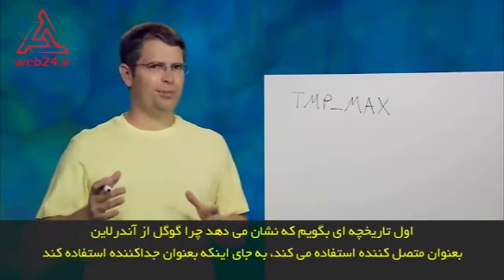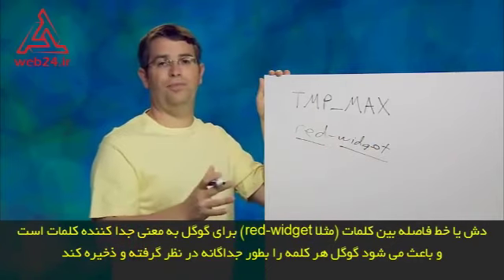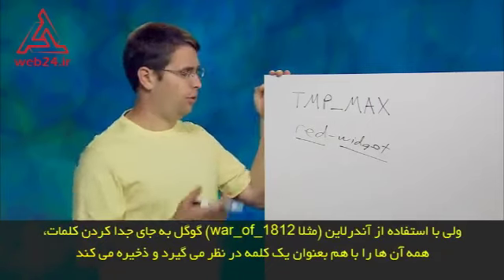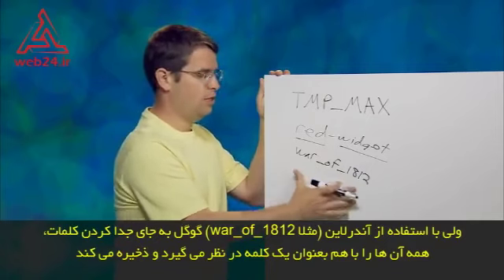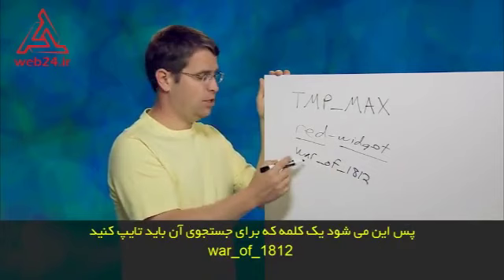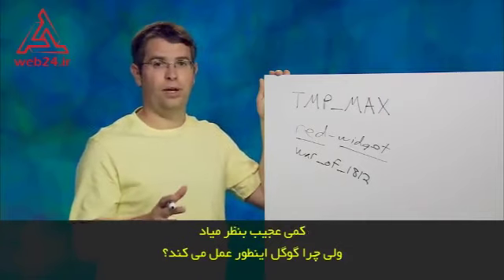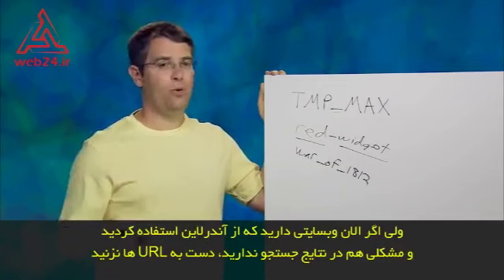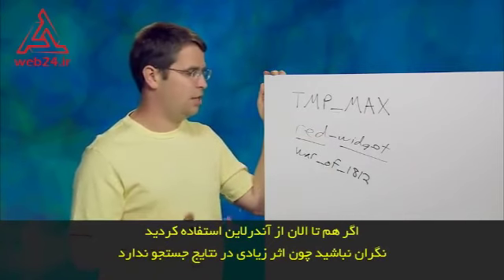تفاوت بین آندرلاین و خط فاصله در URL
تفاوت بین خط فاصله و آندرلاین در URL در چیست؟
کدامیک به عنوان متصل کننده و کدامیک به عنوان جداکننده استفاده می‌شود و چرا؟
آیا استفاده از _ بهتر است یا - و چرا بین دو تفاوت وجود دارد؟

پاسخ مت کاتس را در این ویدئو با ترجمه‌ی وب۲۴ بشنوید.